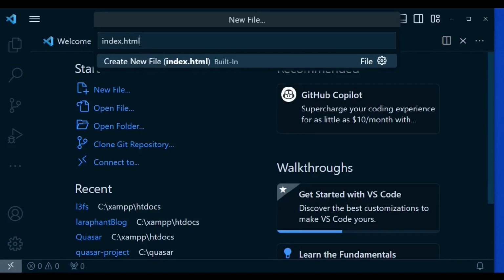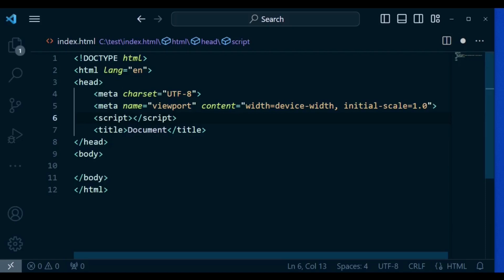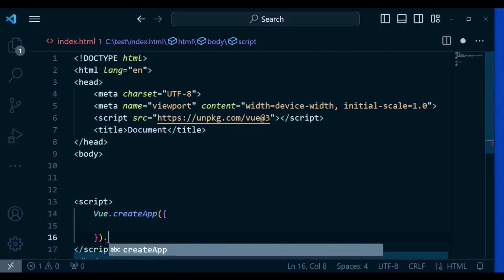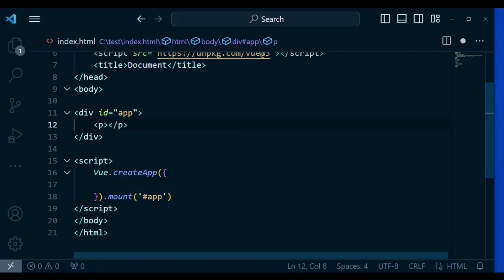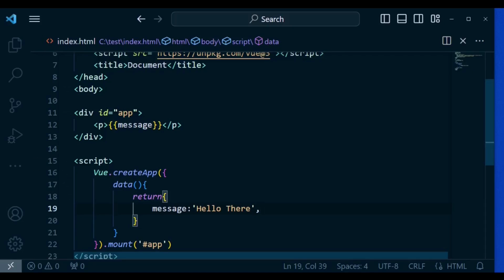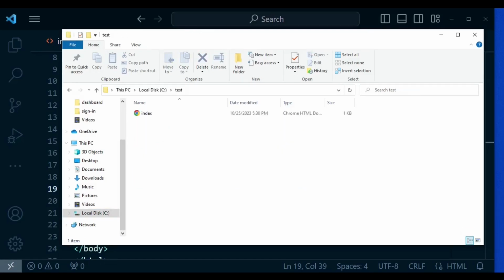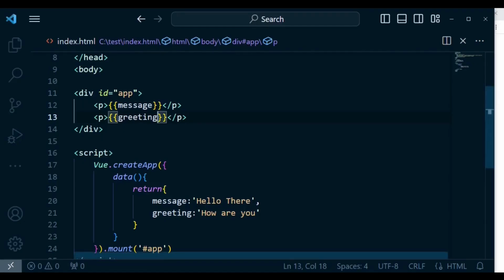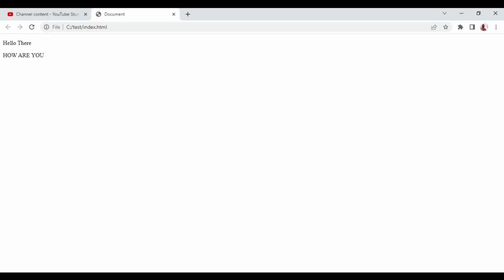Declarative Rendering | Vue Js Beginner series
In this episode we discuss declarative rendering in vue js 3.